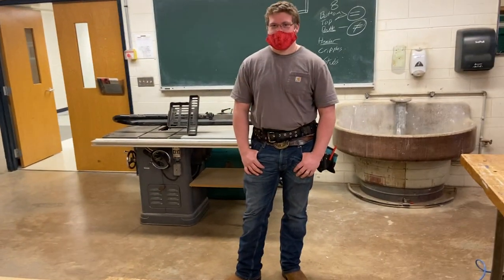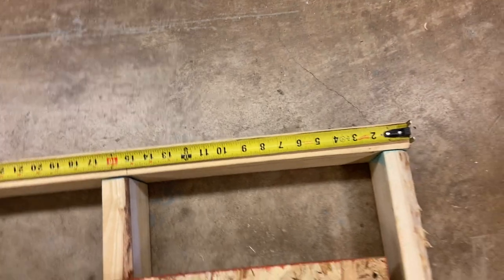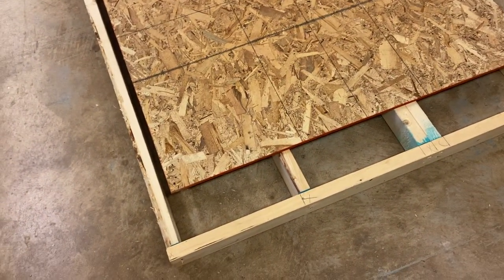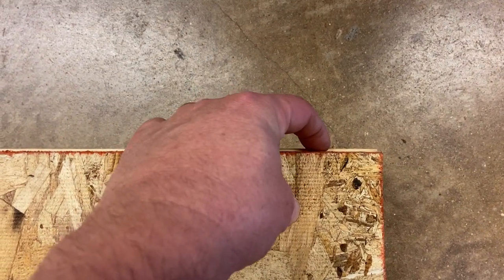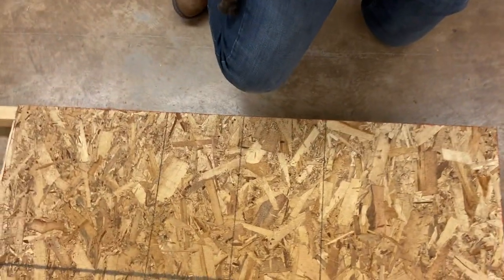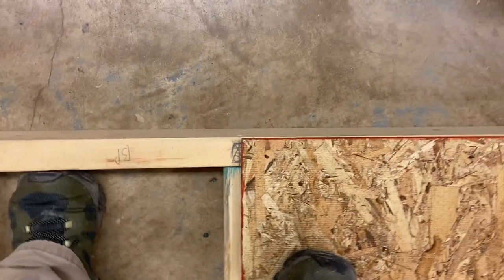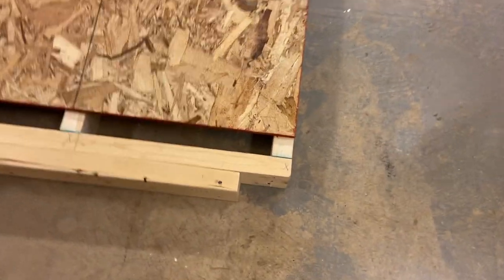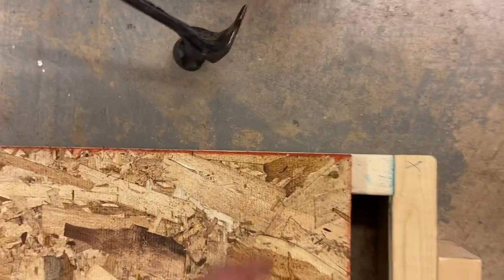Wall sheathing 101